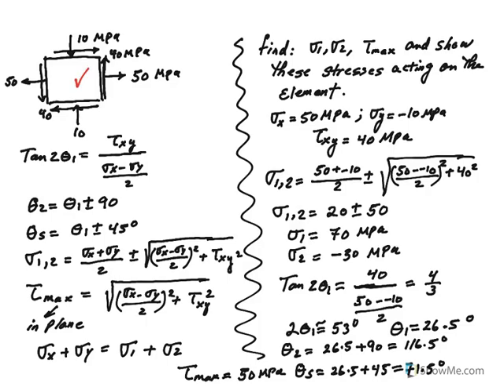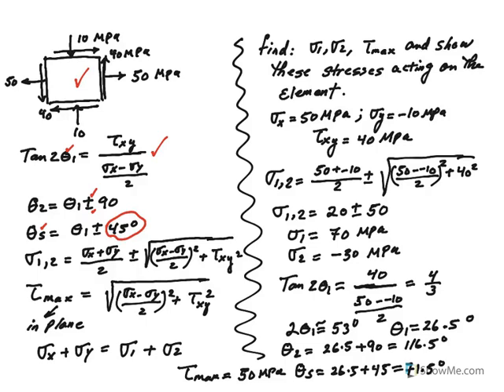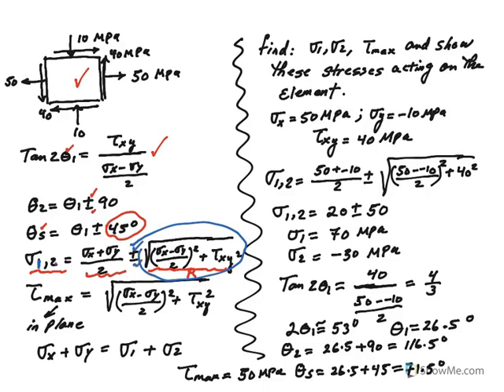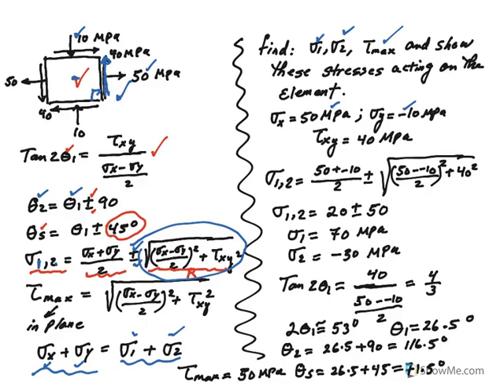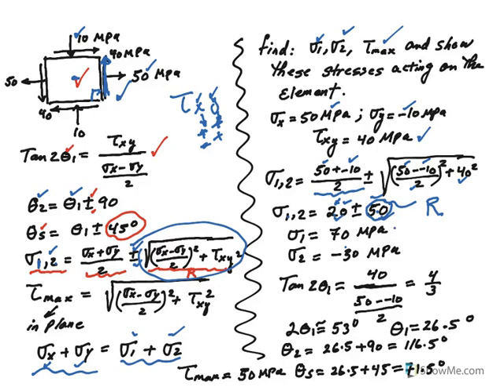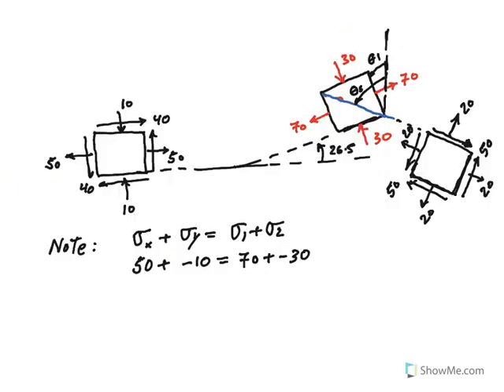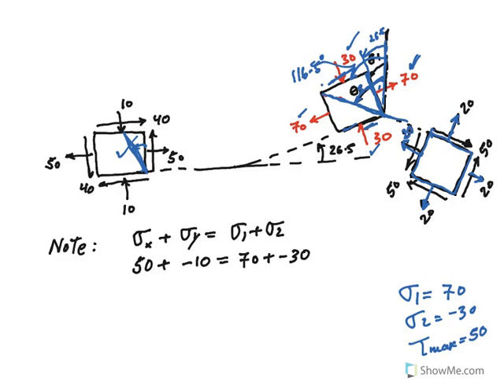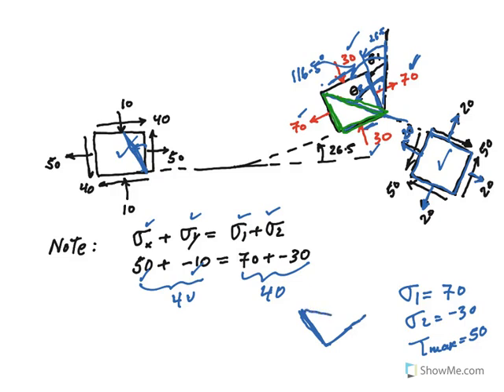Principal Stresses Example